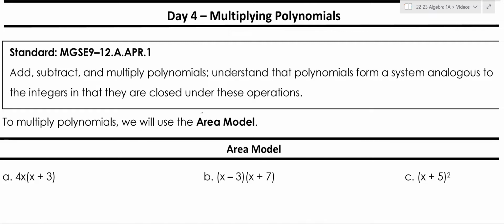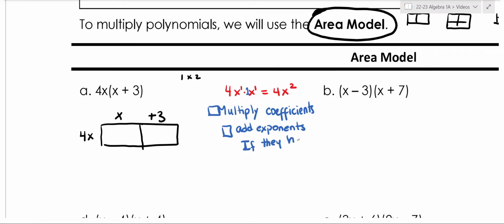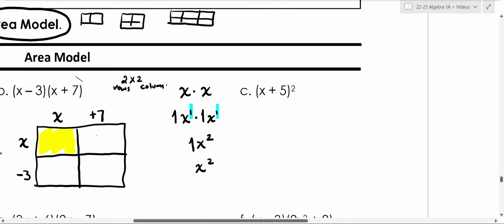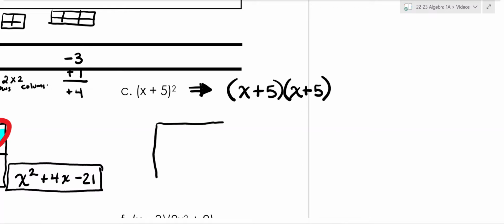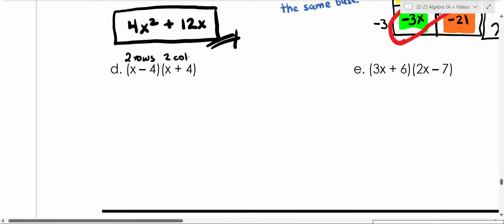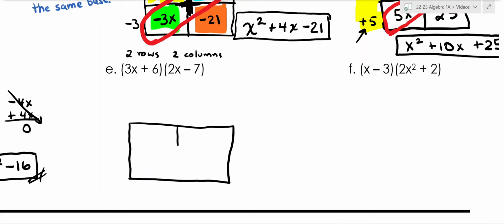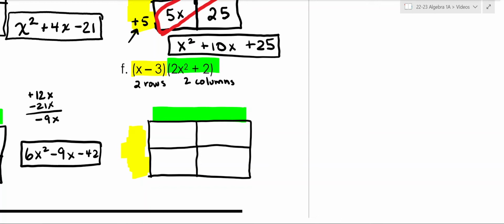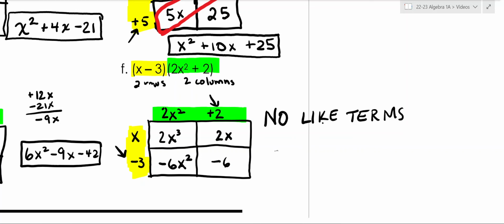Polynomials Notes 6 - MULTIPLYING polynomials